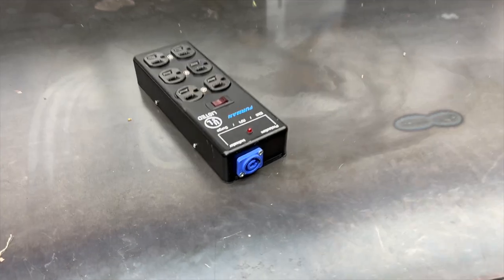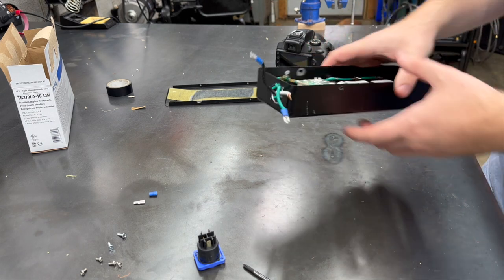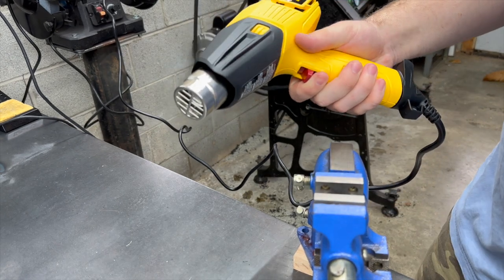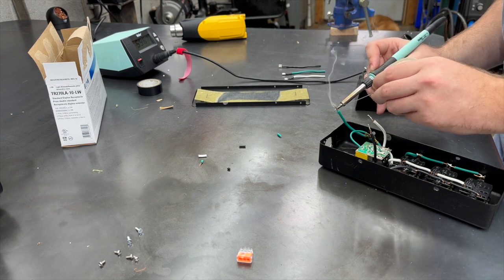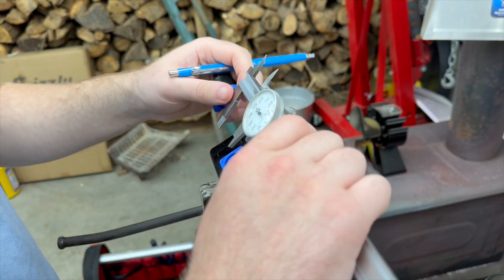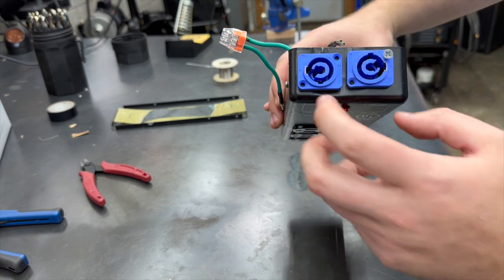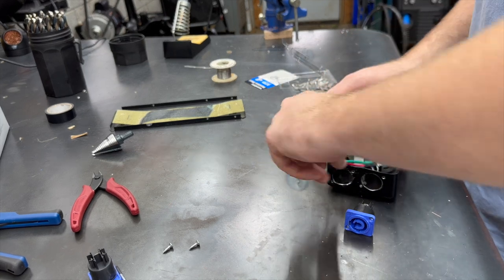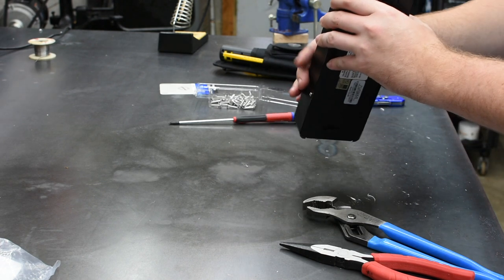Better Stage Power for Live Sound Events (Live Sound Audio Shop Days 4)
Watch how I've modified some Furman power strips for my stage power drops.